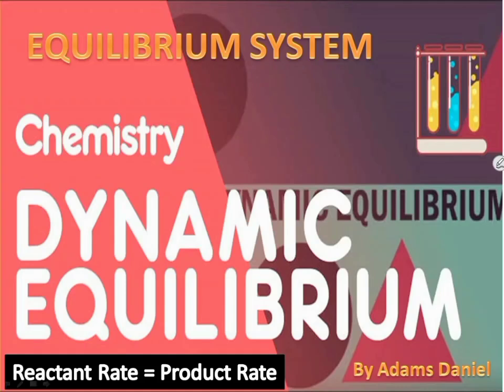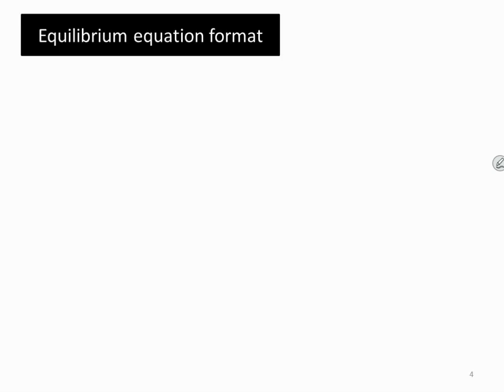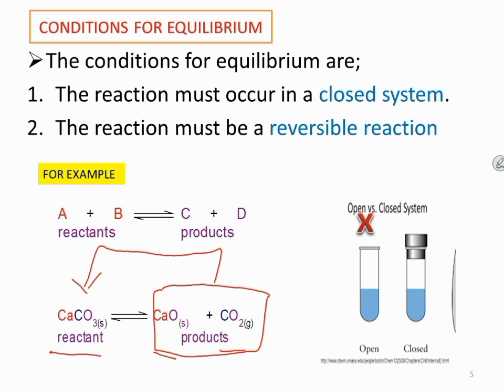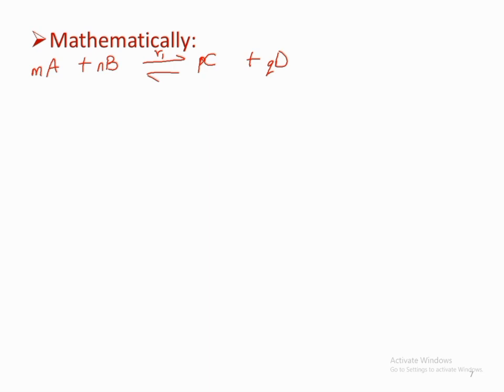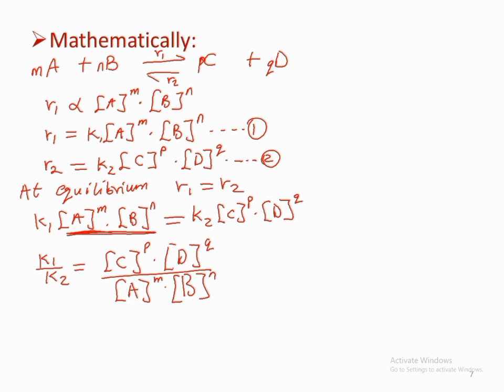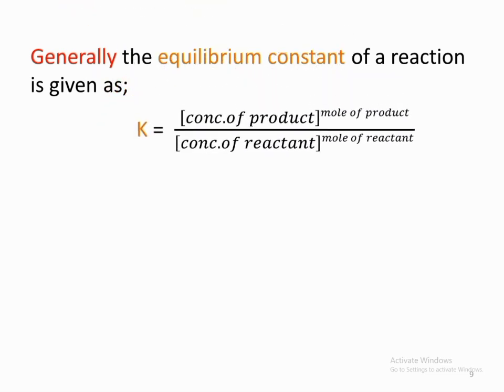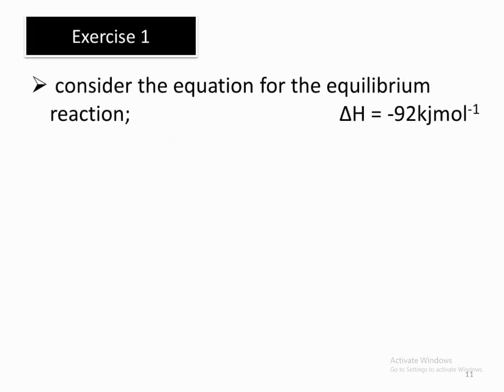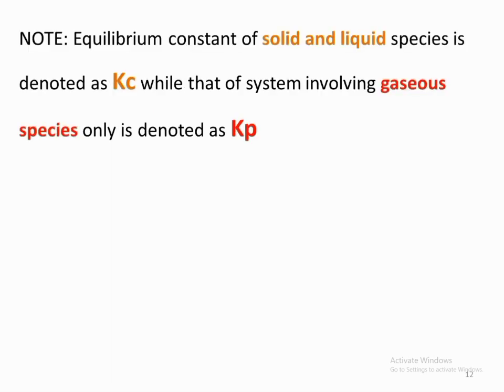EQUILIBRIUM CONSTANT K OF CHEMICAL REACTION (CHEMICAL EQUILIBRIUM)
How to write the equilibrium constant k of a chemical reaction equation